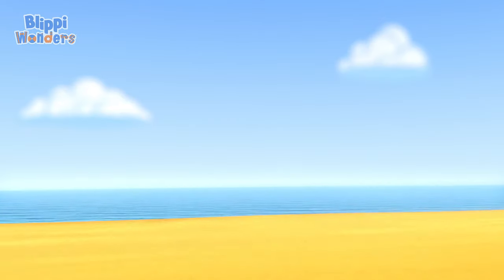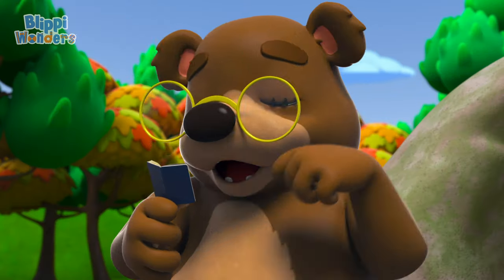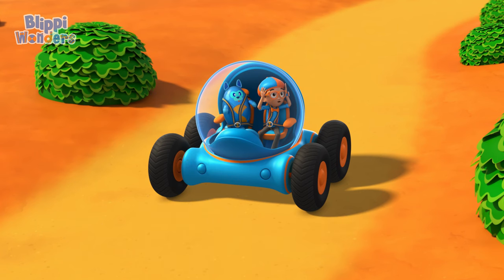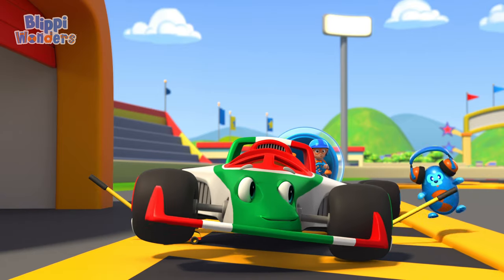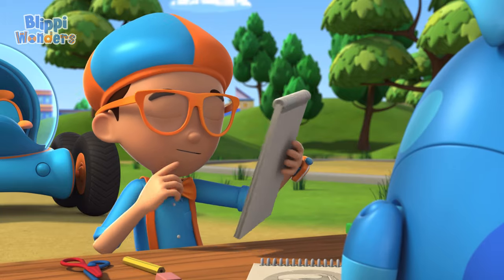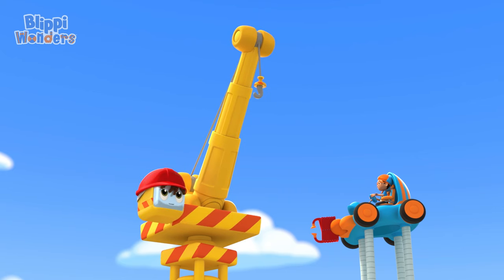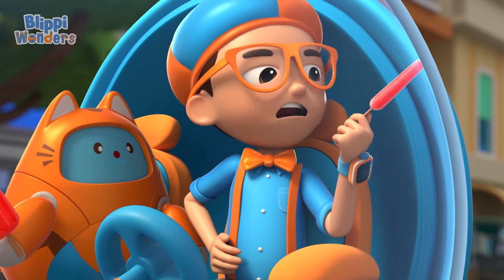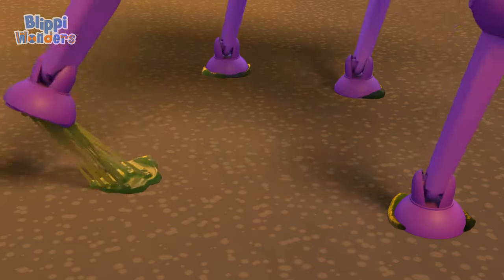Ocean | BLIPPI WONDERS | Moonbug Kids - Funny Cartoons and Animation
00:00 Ocean
03:10 Sneeze
06:02 Bear Hibernation
09:44 Fireflies
13:16 Pet T-Rex
16:56 Kangaroo
19:48 Fun in the Sun
23:18 Race Car
26:49 Islands
30:28 Sand
33:59 Eraser
37:42 Snowy Excavator Song
41:15 Crane
44:21 Volcano
47:15 Dogs
50:50 Popsicle
53:43 Construction
57:22 Flies